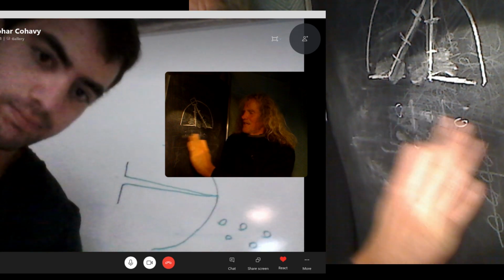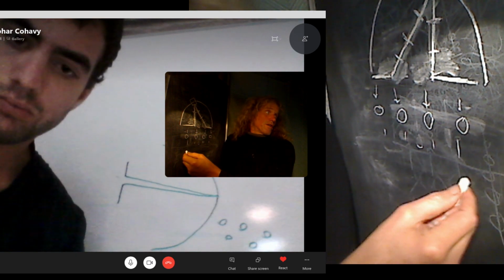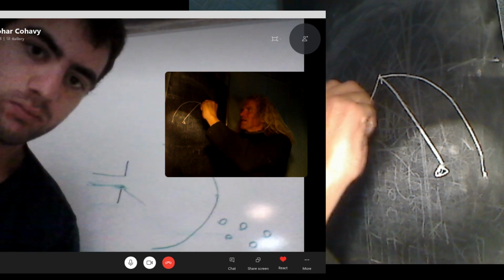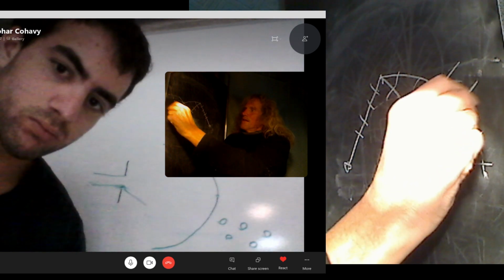DraftScience and Zohar Cohavy